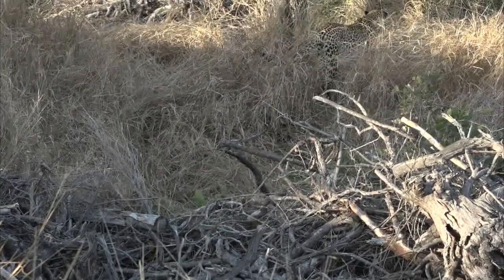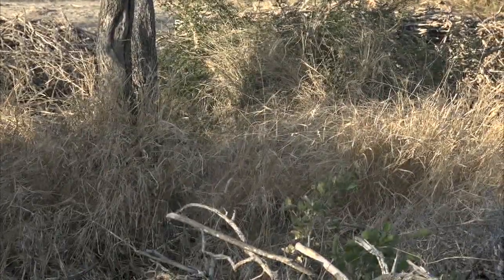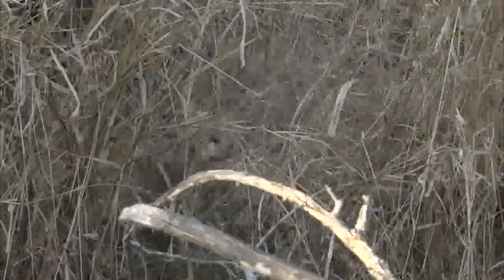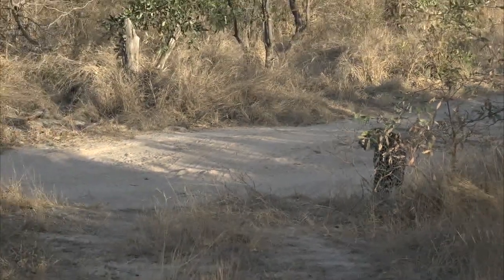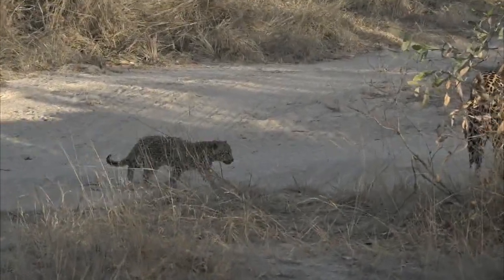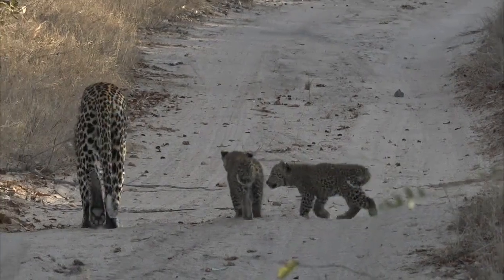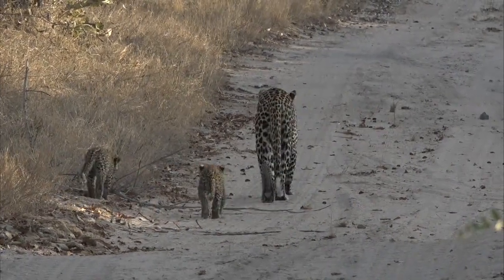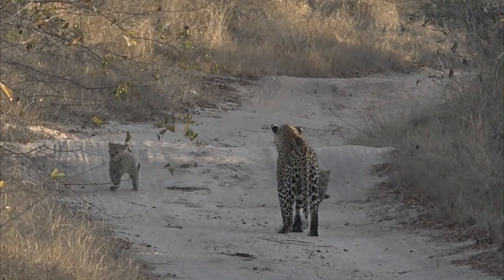Tiyani's little family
WE were all filled with joy getting the first glimpse of Tiyani and her cubs with Tristan and David at Simbambili Game Lodge.

Drive: Sunset -18 July 2021